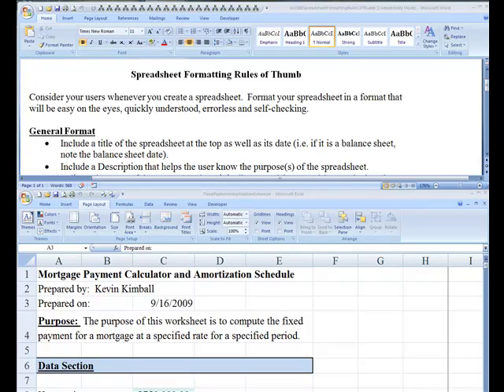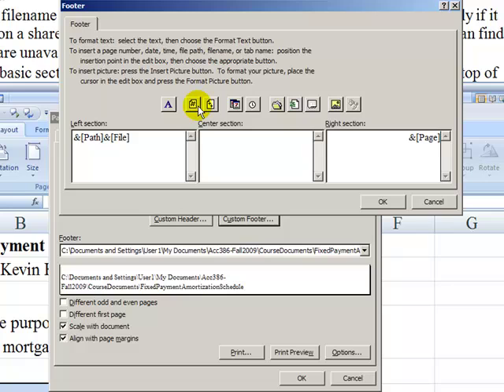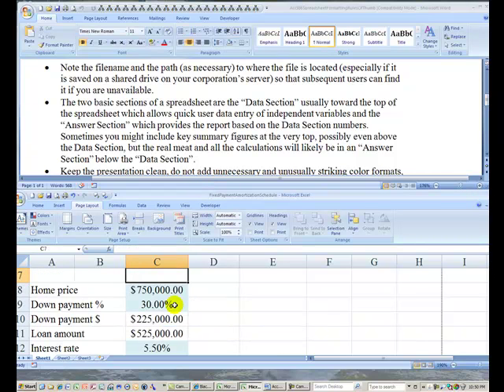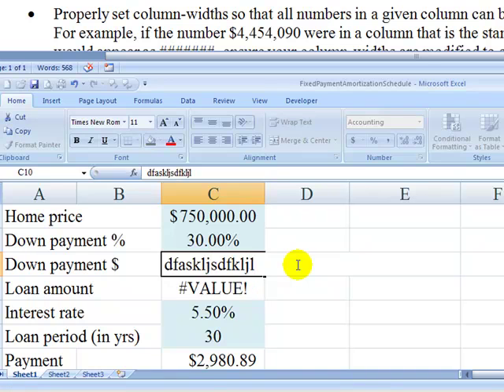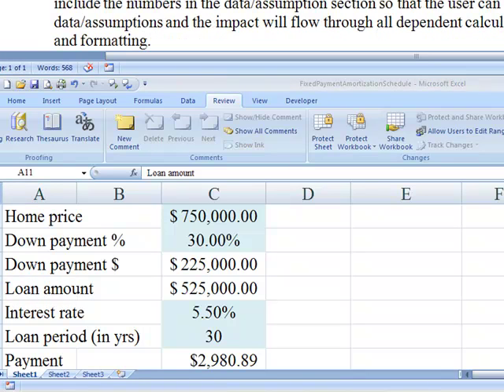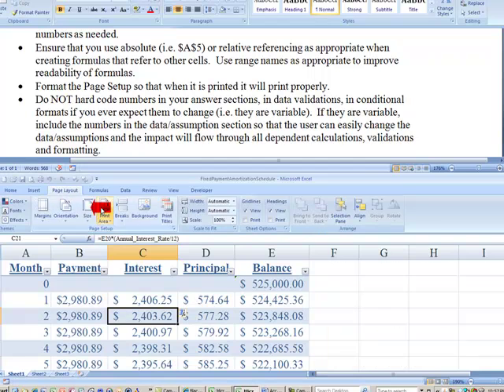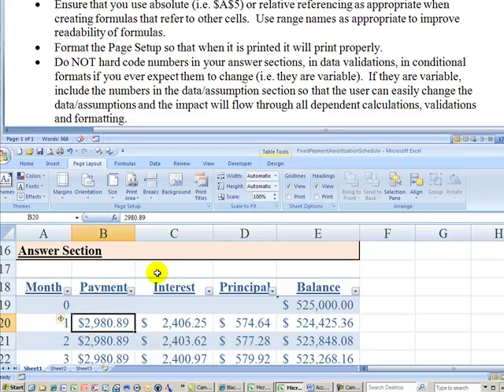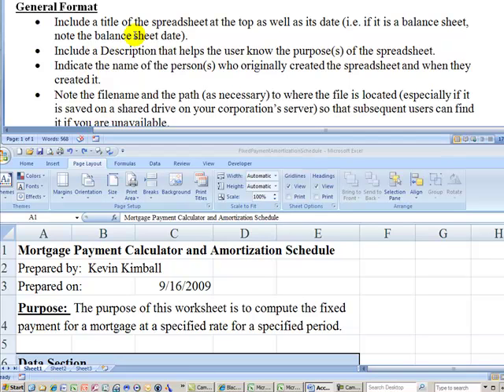Spreadsheet Formatting Rules Of Thumb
This is an Excel video for my Acct 232B class at BYU-Hawaii.  The purpose of this video is to teach students good habits for creating spreadsheets, particularly in relation to titling spreadsheets, relative versus absolute referencing, data sections versus answer sections.  I require students to watch this video and apply these principles when completing exams.  My hope is that the professionalism, usefulness, and flexibility of the models they create will improve.